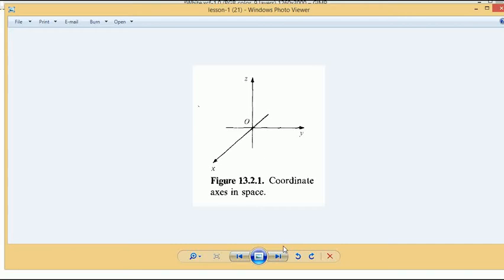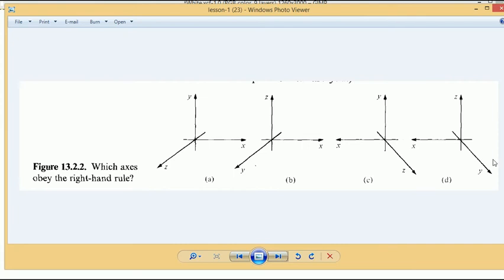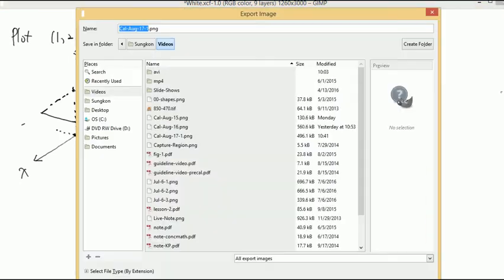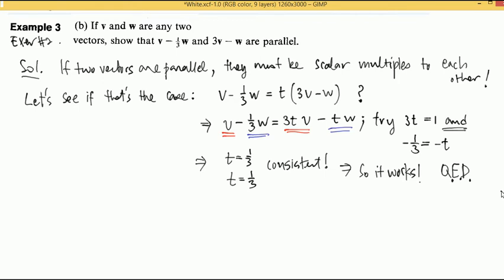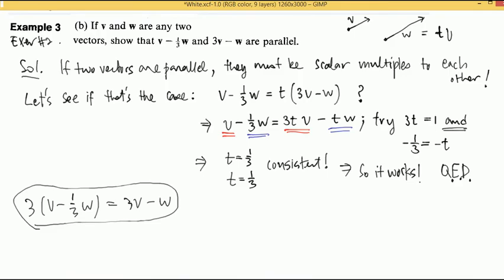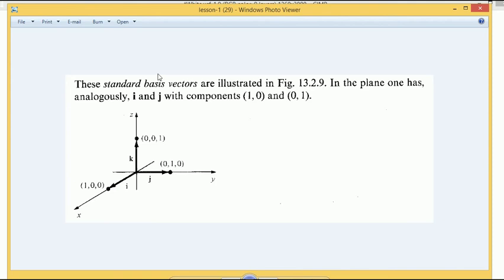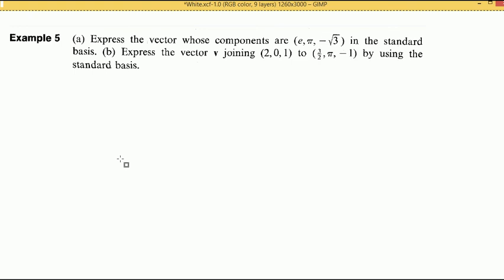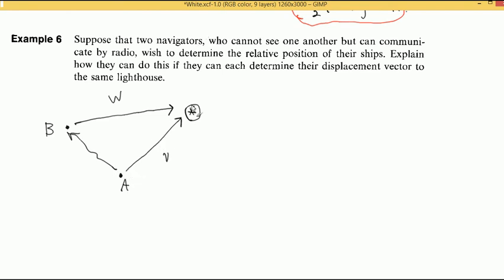Examples of 3D vectors, Fall 2016